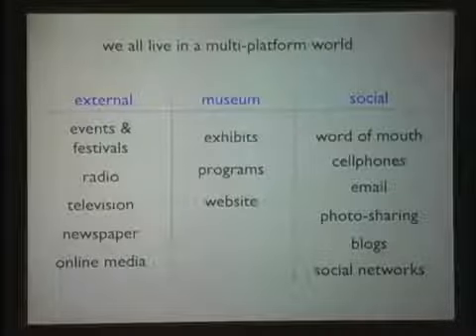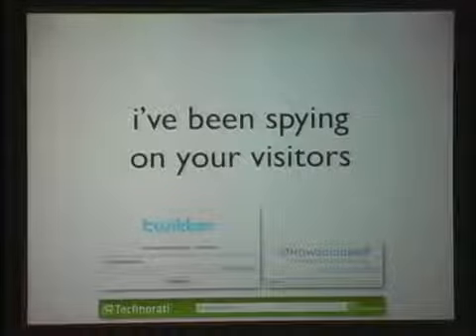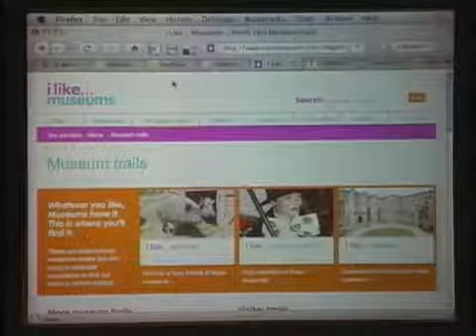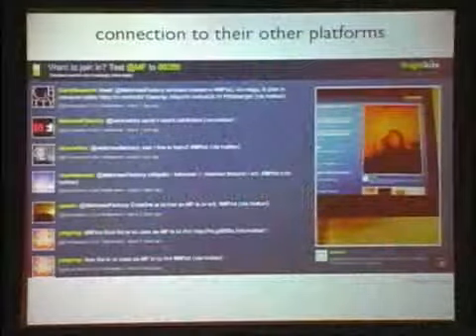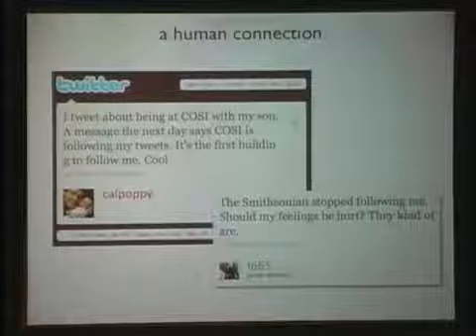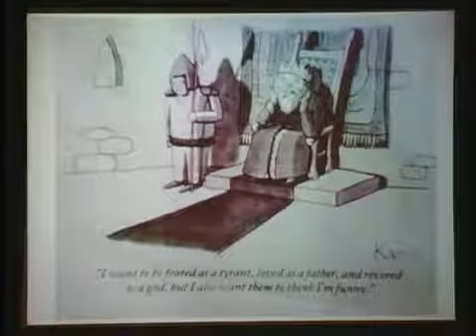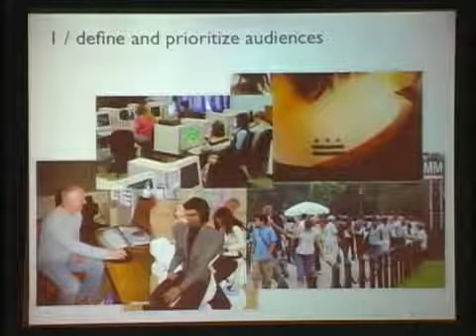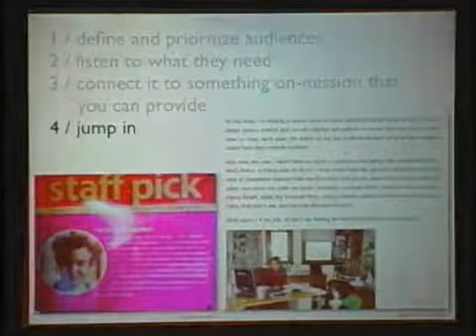Nina Simon, Museum 2.0 - Everyone's Smithsonian- National Museum of Natural History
Nina Simon, Museum 2.0 - Everyone's Smithsonian, the Multi-platform Museum.

This lecture was recorded at the Smithsonian's National Museum of Natural History on May 18, 2009.

Special thanks to Nina Simon for giving us permission to cross post the lecture.